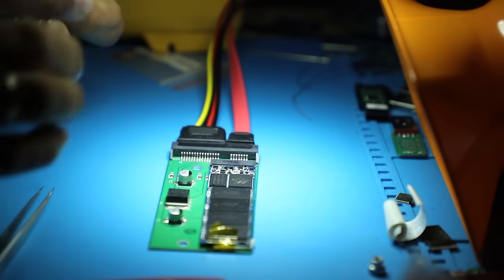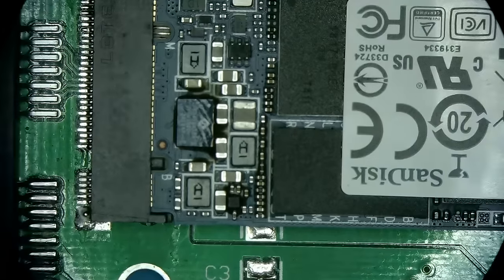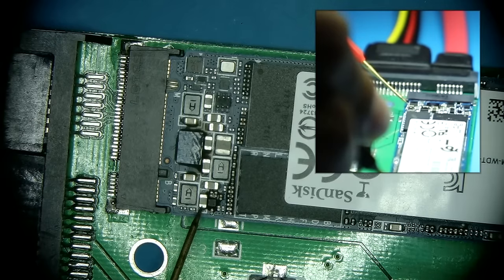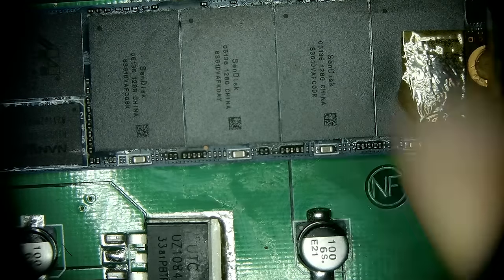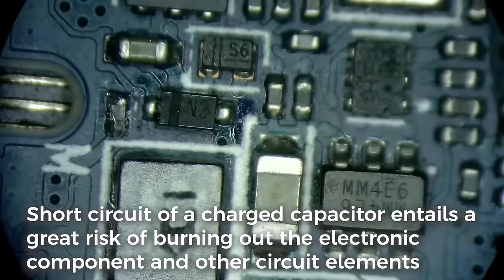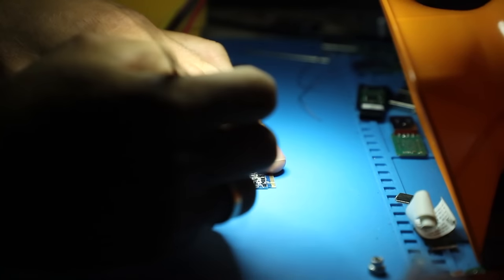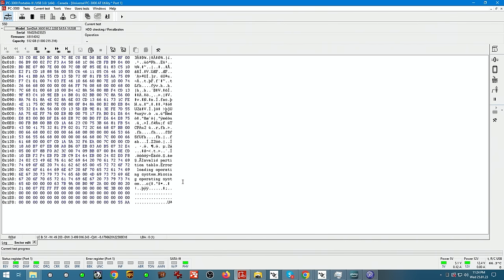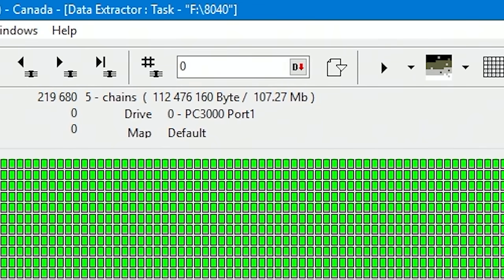I could not believe what I saw when I recovered this SSD | SanDisk X600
This Sandisk X600 SSD came in for data recovery from one of our followers. The device was plugged in and as it turned out the unit had a short somewhere on the board. I did not have any donors for this unit in stock to use as reference, so I ordered one to act as a control board for measurements + to be used for parts if needed. After several weeks of waiting on the drive to come from eBay, it finally showed up. However, this Sandisk X600 was covering up something that went beyond my expectation. Find out if data can be restored

and send your drive boxed with bubble wrap to this address:

391 Bank St, Suite 201
Ottawa, ON
K2P 1Y3
Canada

Updated 2020 my gear for soldering:
Quick pogo pin adapter for eepROM